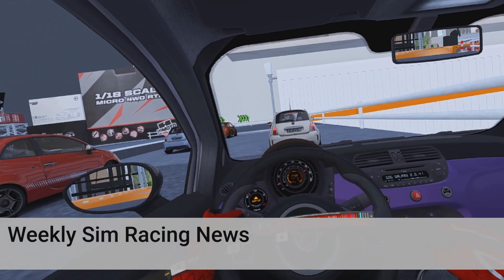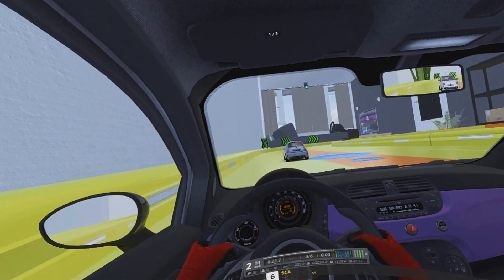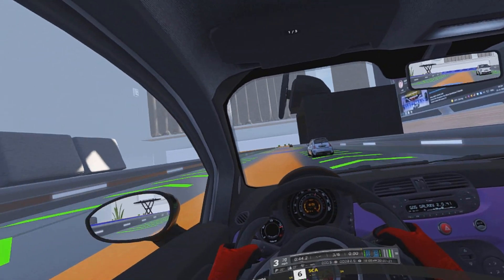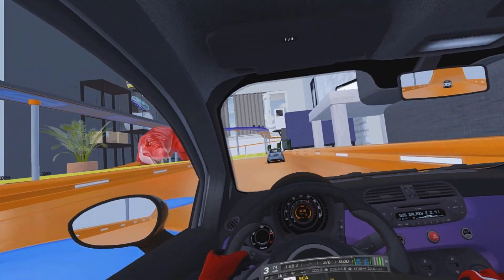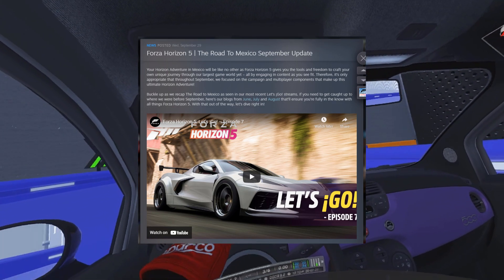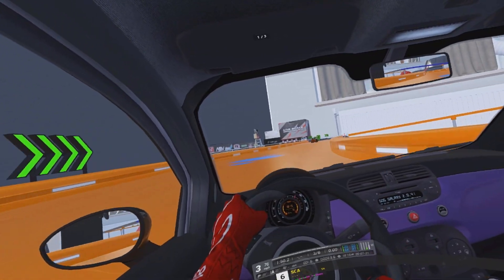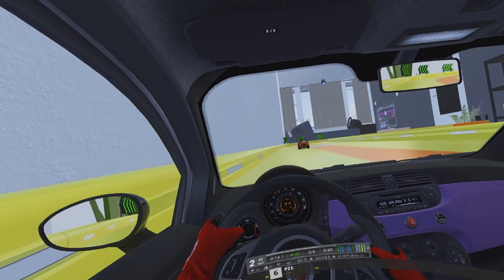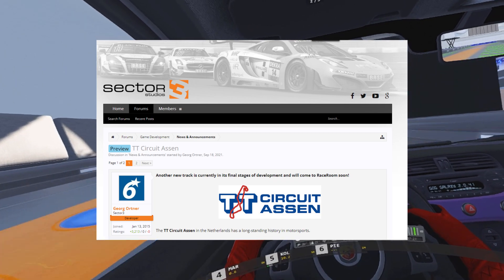Weekly Sim Racing News - 1st October 2021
This week sees the release of Hot Wheels Unleashed, updates for GT Sport and RFactor 2, along with more Forza Horizon 5 news and edtails of a new track headed to Raceroom in the near future.

Video Contents
Assetto Corsa